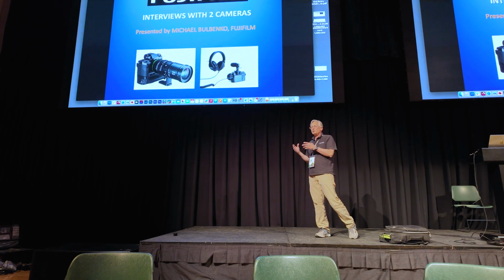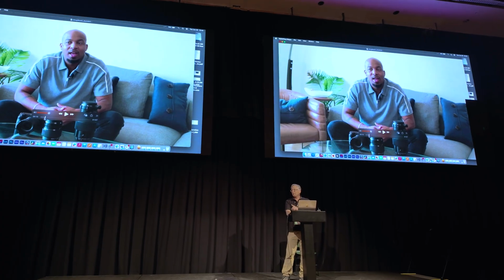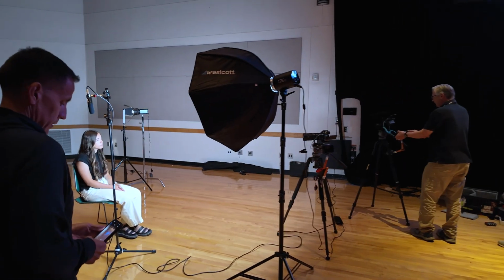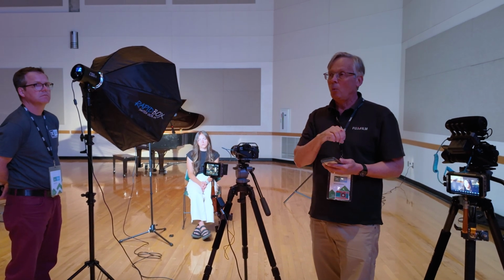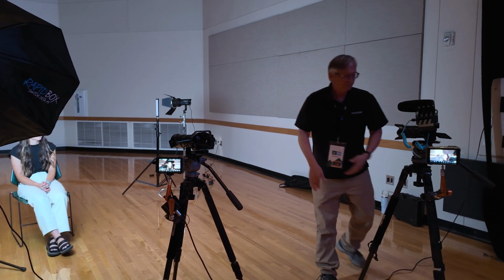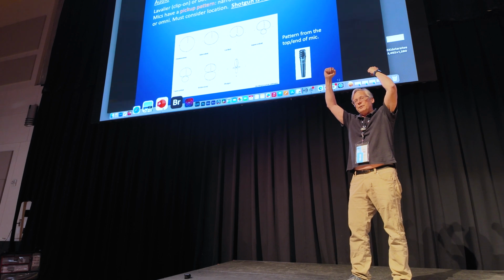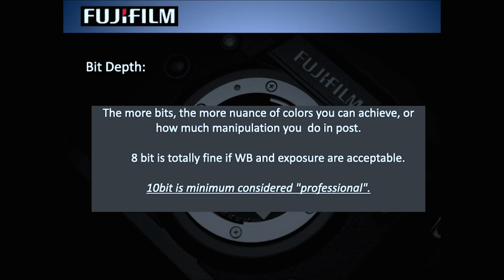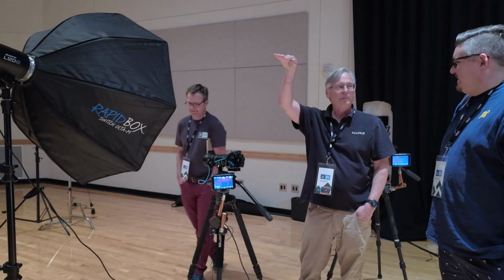2 Camera Interview Production with Michael Bulbenko - UPAA 2024 Symposium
Mike Bulbenko teaches how to setup a two camera interview. He also goes over the camera specs you need to know, basic cinema framing and motion techniques, audio and lighting tips. Presented by Michael Bulbenko, Content Producer and Educator for Fujifilm North America.

To learn more about the University Photographer's Association of America please visit us online at: